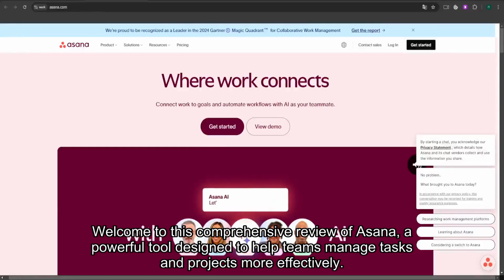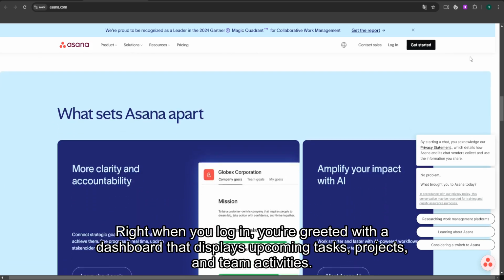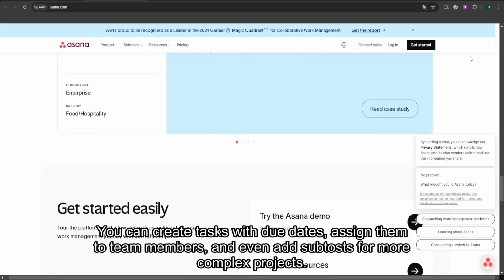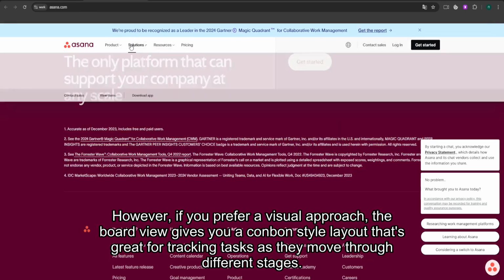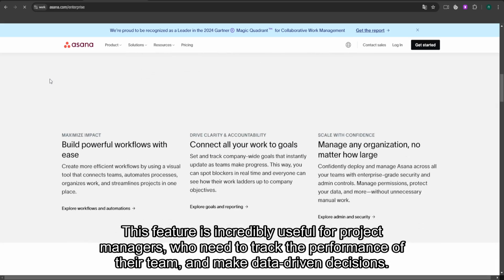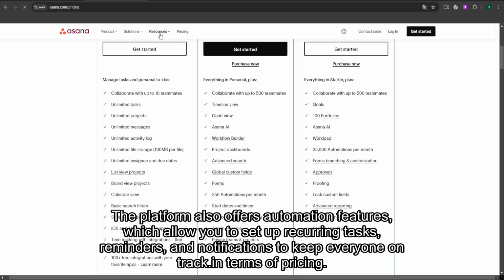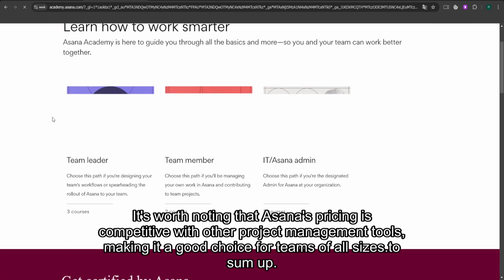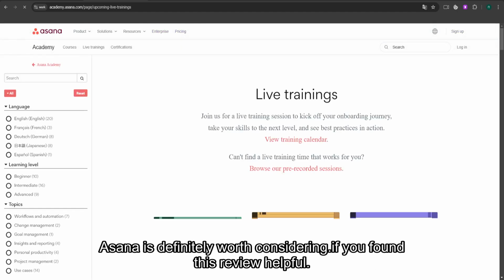Asana Review: My Honest User Experience with the Popular Team Collaboration Tool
In this video, I’m giving my honest review of Asana, one of the top project management tools for teams. I’ll walk you through its features, interface, and overall usability to help you decide if it’s right for your team’s workflow. Whether you’re managing tasks, setting deadlines, or collaborating with others, Asana offers a variety of tools to make project management easier. Watch this review to learn more!